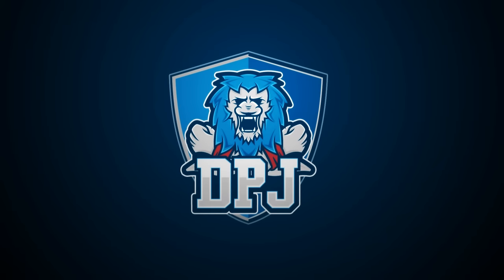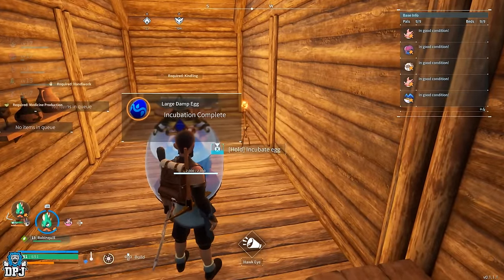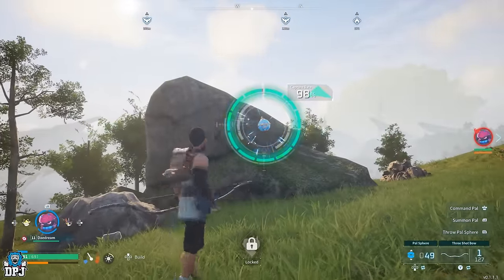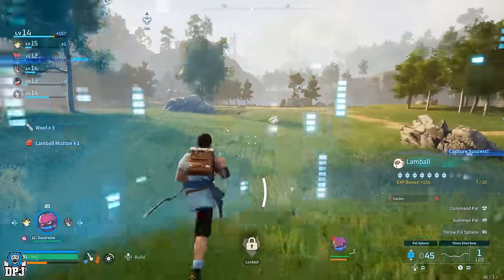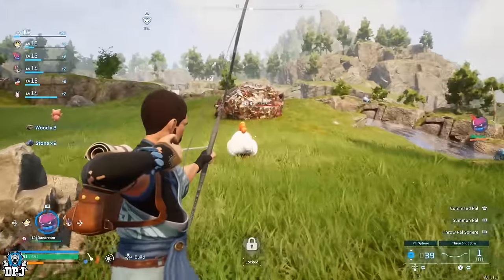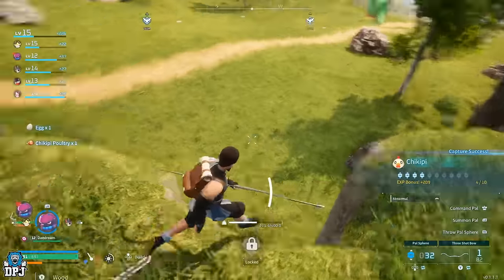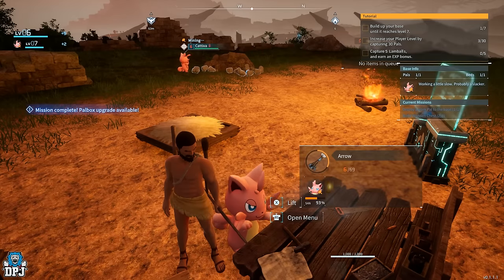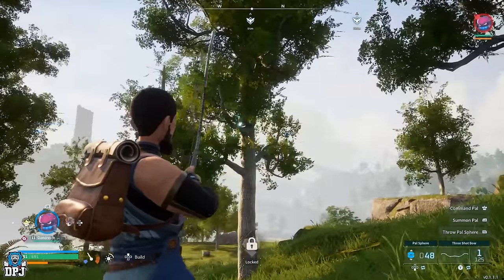Palworld - How To Level Up Fast Early - Best New Player XP Farming Method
In this Palworld video I will show you the fastest way for new players, early game players, mid-game player, just about all players to level up. Earning Exp in palworld isnt hard, you can also adjust your settings to earn more. But this guide will show you no matter what your XP gains are set to, the fastest way to earn that xp & level up.